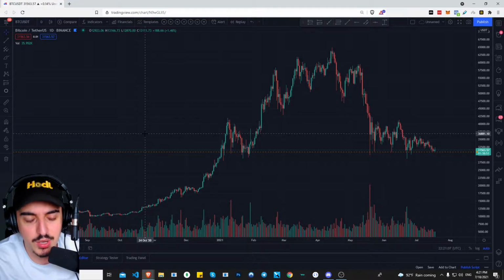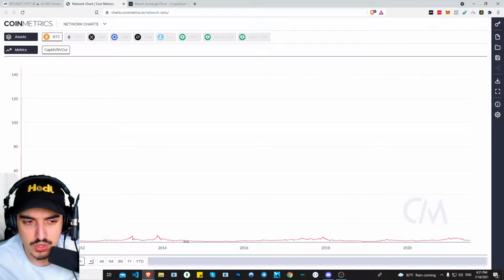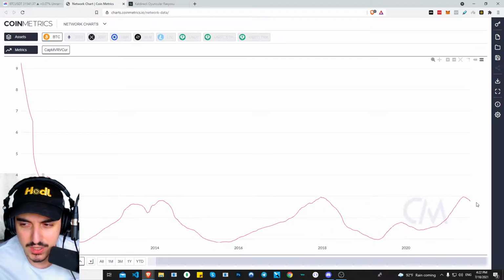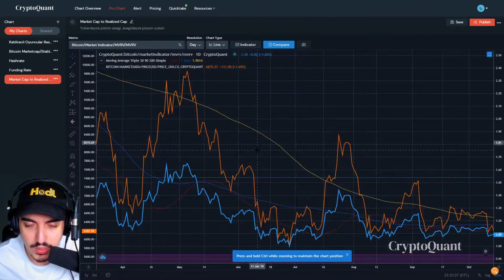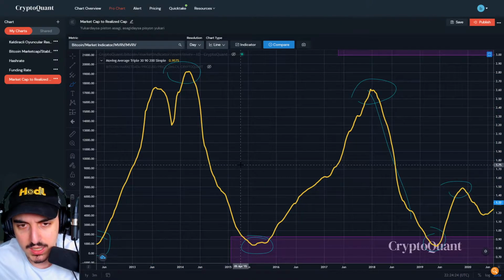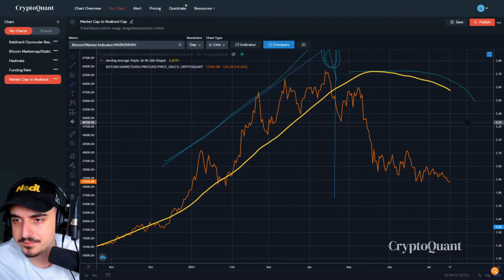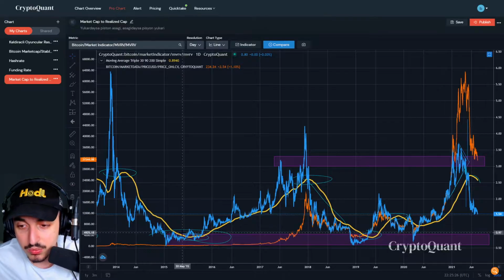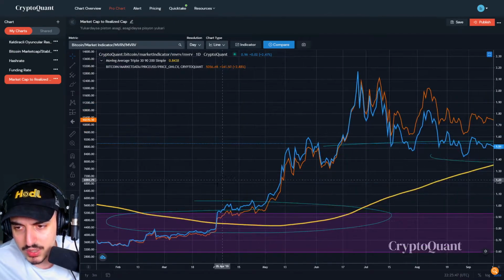How to Use the Market Value - Realized Value ( MVRV ) Ratio